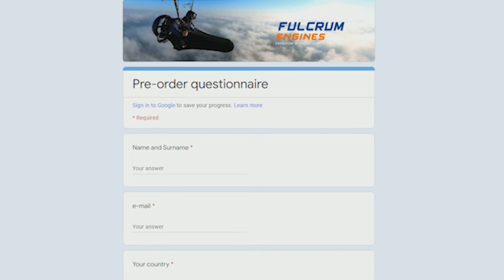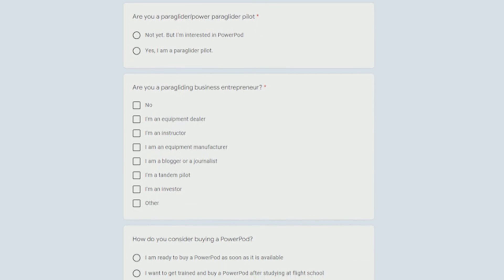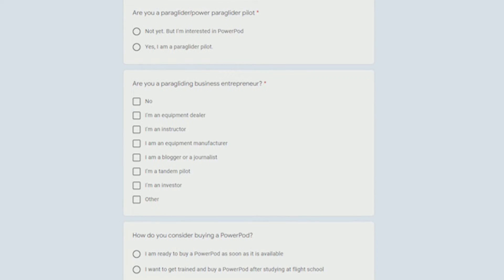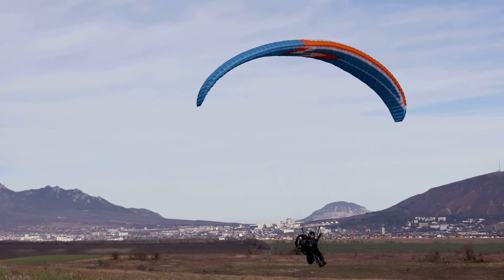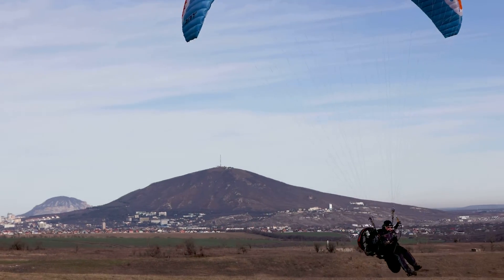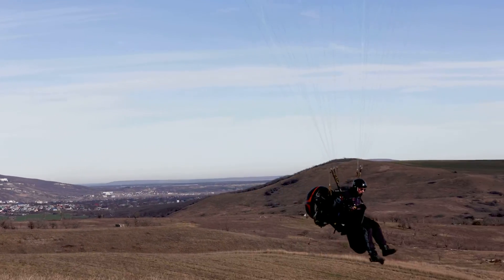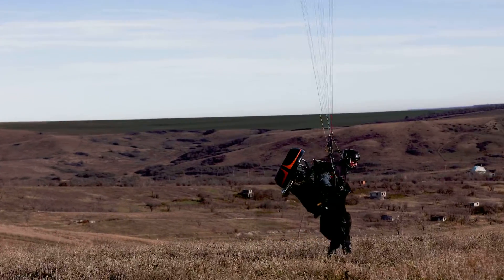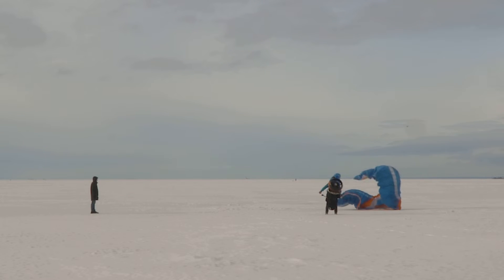Paramotor pod harness PowerPod - Q&A, pre-order questionnaire, footage of takeoff and landing.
The world's first paramotor harness with a ducted fan only 0.5 m in diameter PowerPod.
Questions and answers:
- Is it possible to buy a finished product?
- Demonstration of take-off, flight and landing with actual sound.
- Will there be an electric PowerPod version?